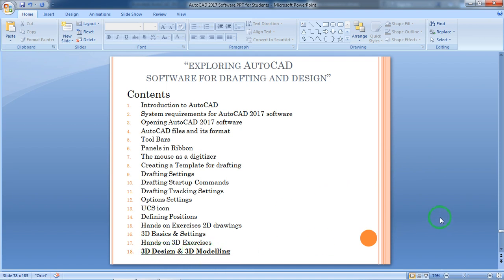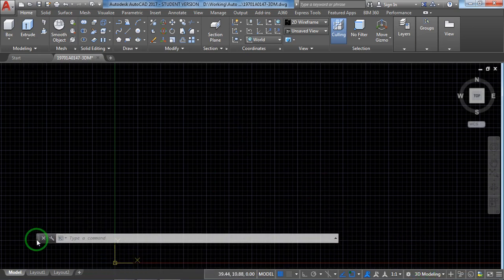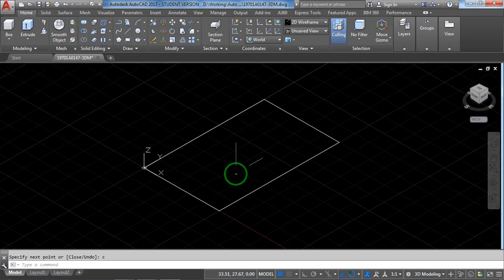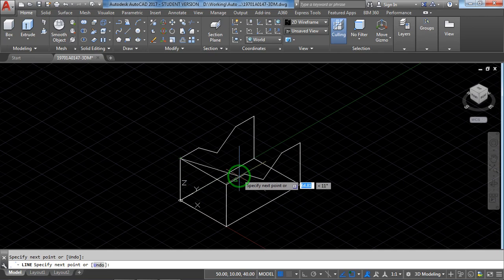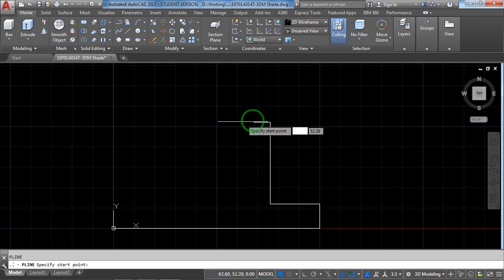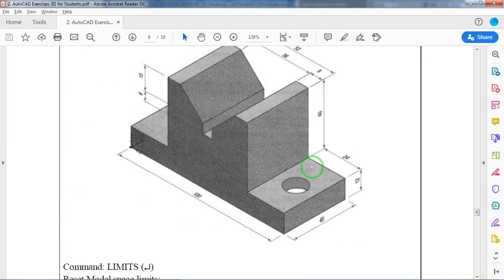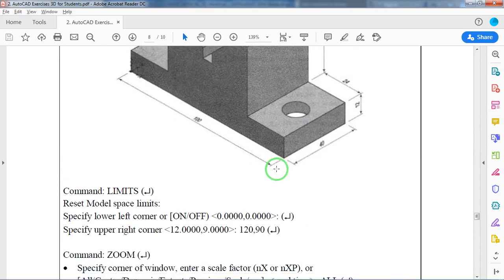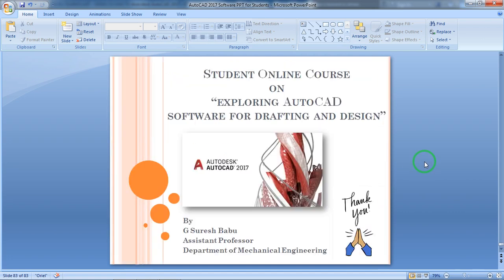22 AutoCAD Video Tutorial Part 22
It's about Content 18 & 19 - 3D Design, 3D Modelling & Hands-on 3D Modelling.